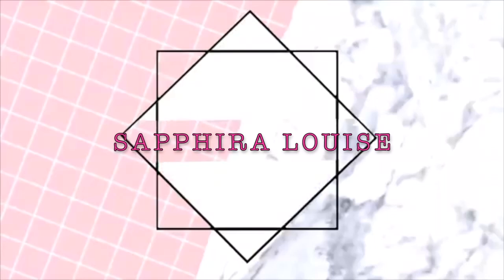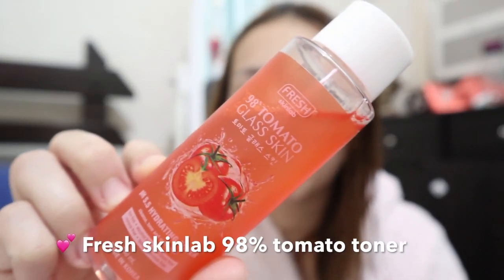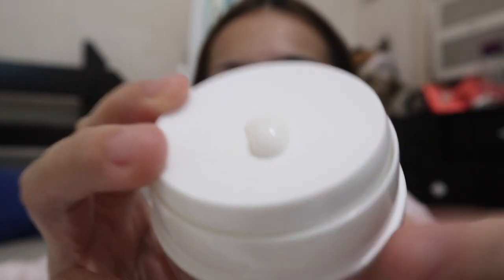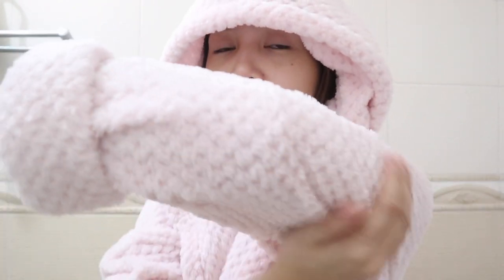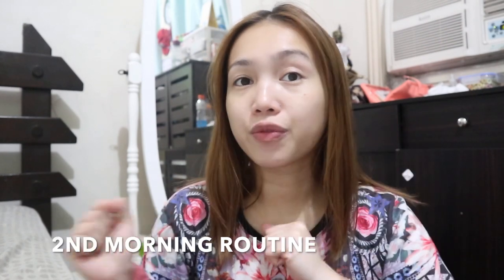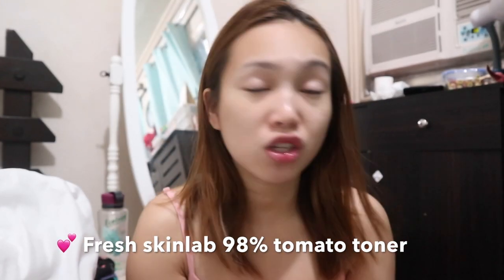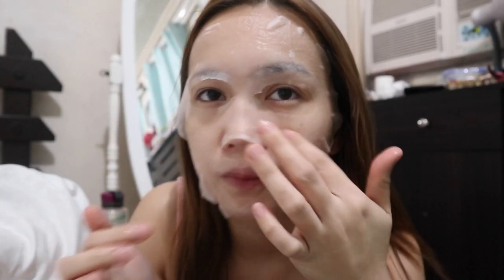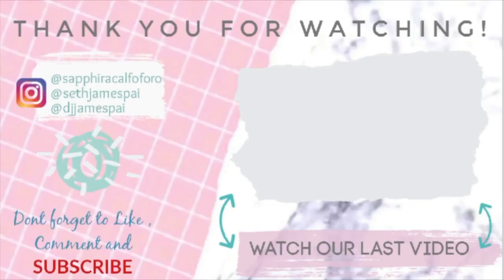MY MORNING AND NIGHT SKINCARE ROUTINE | FRESH & HYDRATED SKIN 2020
Hi everyone today I will be sharing with you my current morning and night skincare routine,  in keeping my skin fresh and hydrated. I hope you enjoy it :)

See you all again soon! SO MUCH LOVE.

NATURE REPUBLIC SNAIL EMULSION: no link avail
NATURE REPUBLIC ALOE VERA SERUM: no link avail
MEDI HEAL BUBBLE MASK:  no link avail